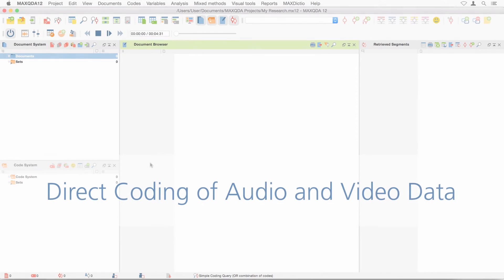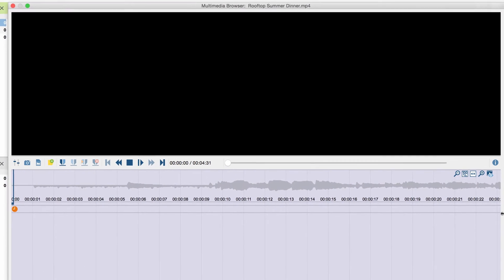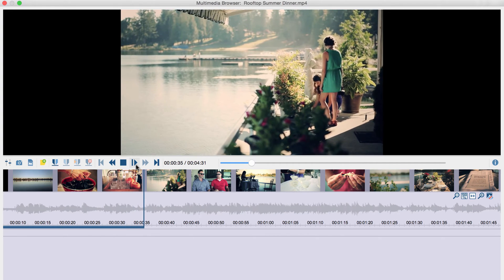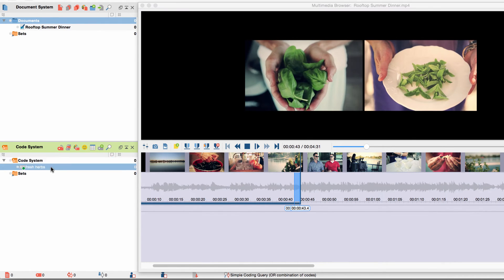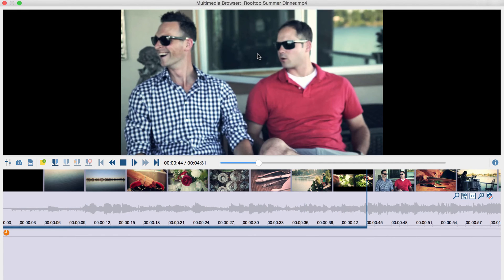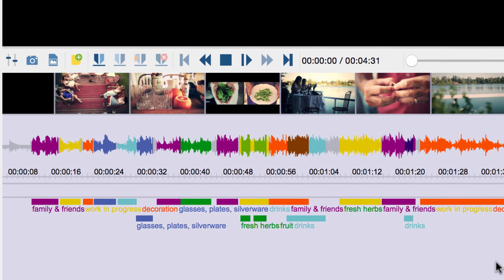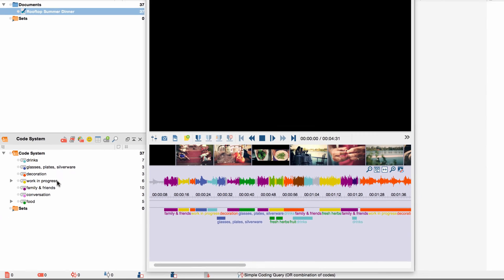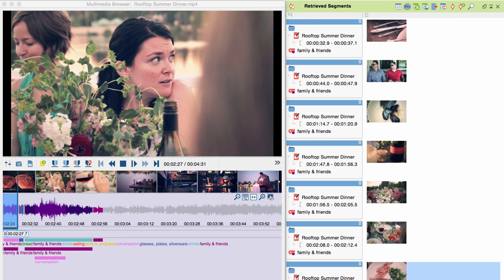[2015] MAXQDA 12: Direct Coding of Audio and Video Data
MAXQDA allows you to code audio and video files directly without having to provide a transcript. The coded segments are treated like any other segments in MAXQDA. You can retrieve, comment and assign a weight to these segments in the same way as with other segments. With the help of these MAXQDA functions, you can analyze a wide range of different types of data – text, tables, PDFs, audio and video files – all within the same program.